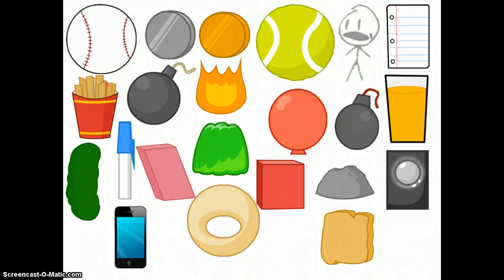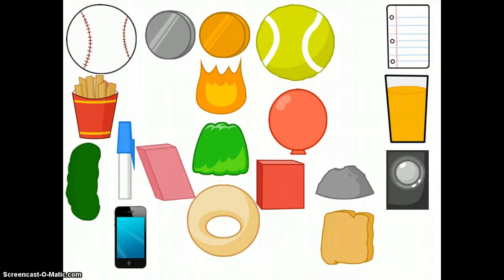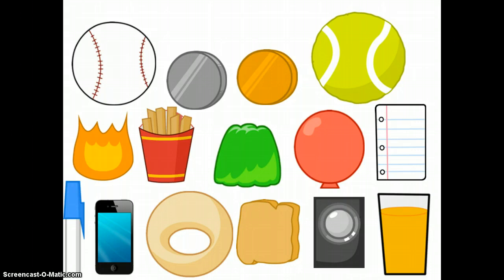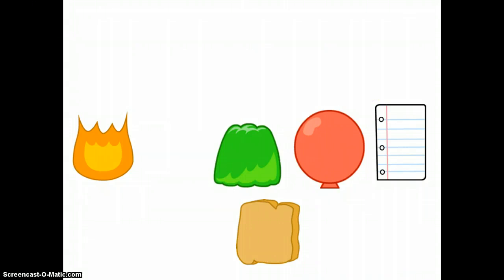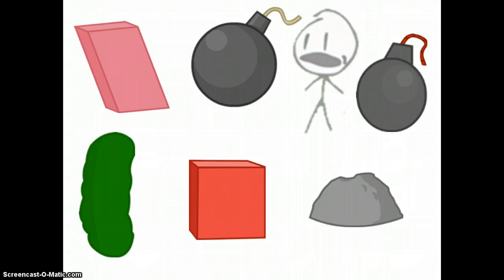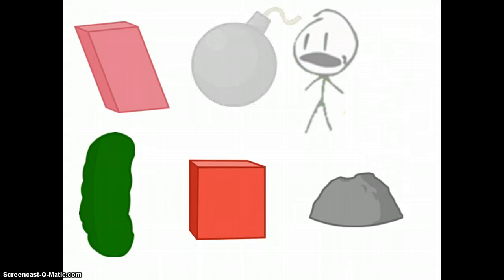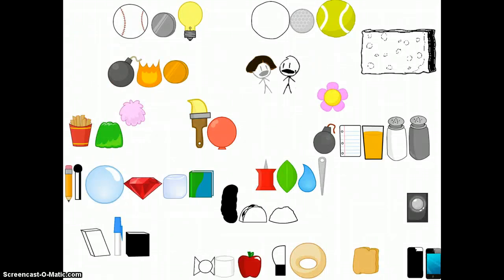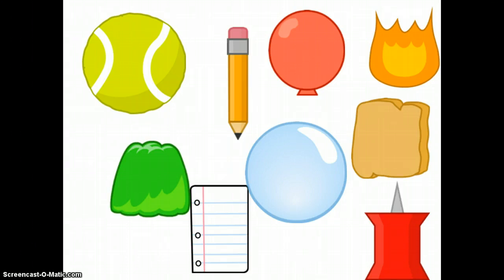BFDI+II Voting Tournament Ep 5